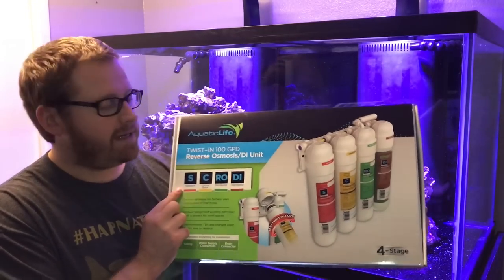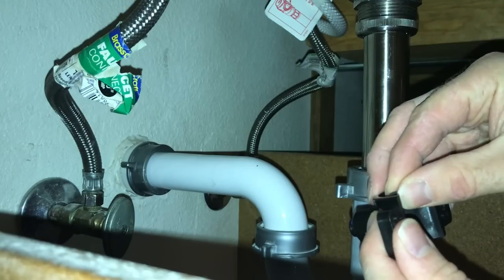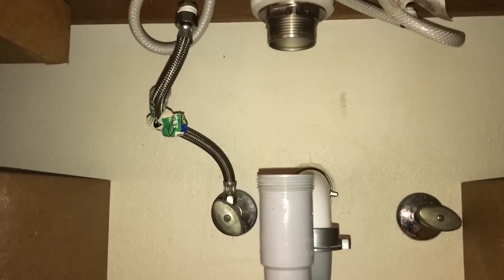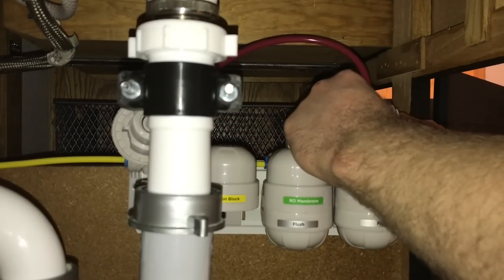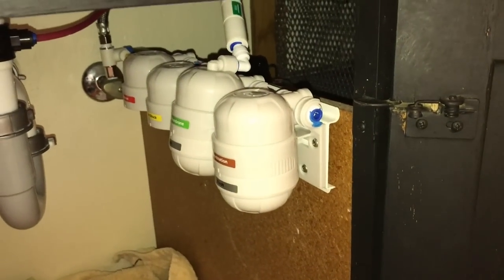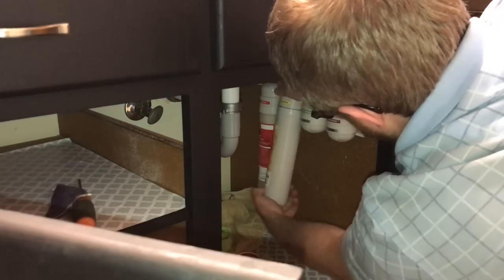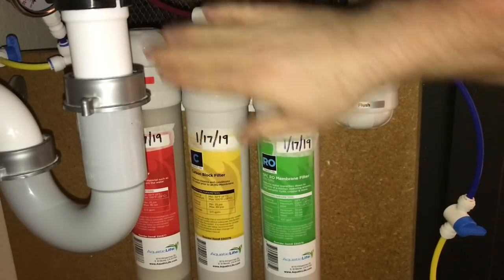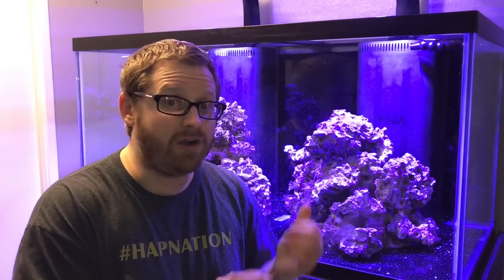DONT FORGET to Buy This BEFORE YOU START A REEF AQUARIUM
I am going to show you How To Install a RODI System for your Saltwater Fish Tank.

Today we are going to see how quick and easy it is to install a RO/DI system for a reef aquarium. Lets see why the Aquatic Life 4 Stage Twist-In RODI Unit is a great option for many reef aquarists looking for an affordable solution to making RODI water. Using 0 TDS RO/DI water is the most important element to keeping a saltwater aquarium. Another name for this product is reverse osmosis deionization.